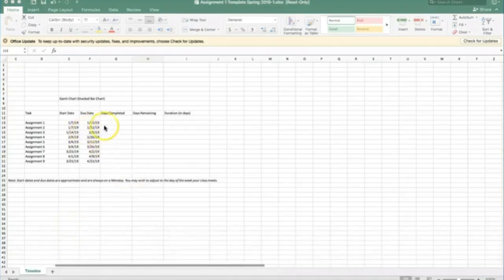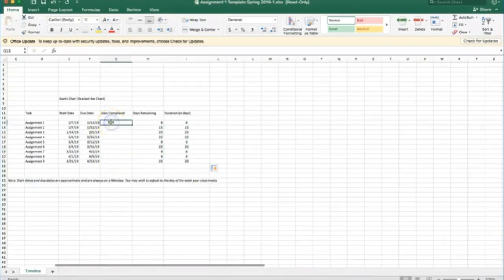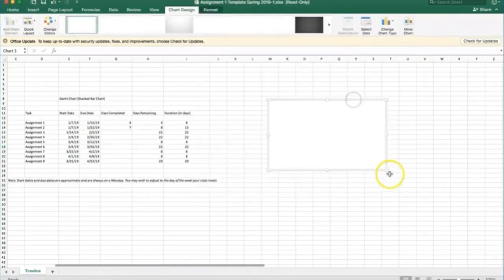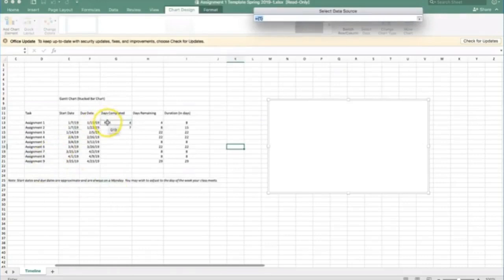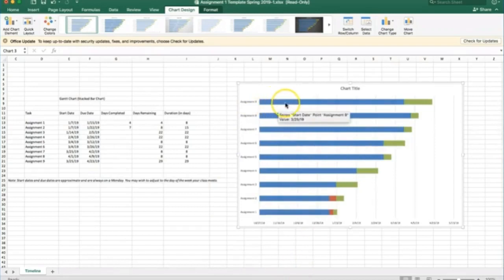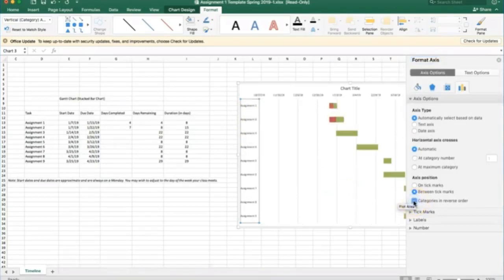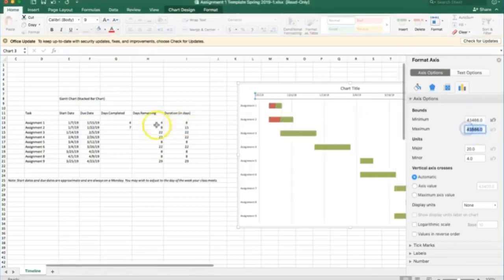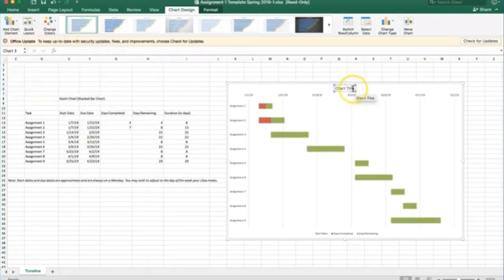Gantt Chart (Excel, Mac)